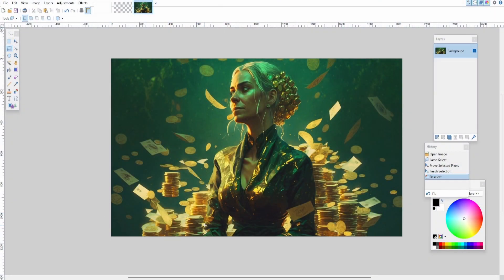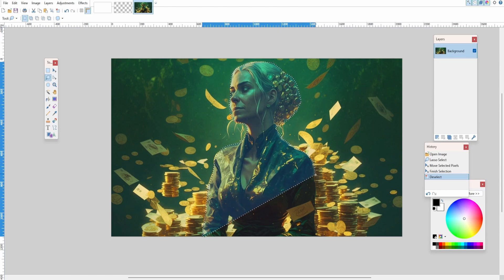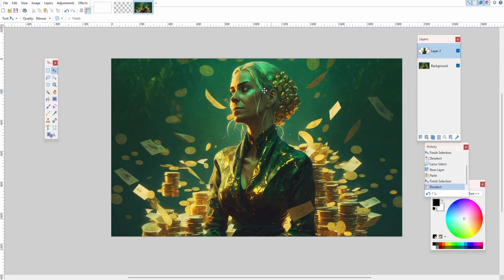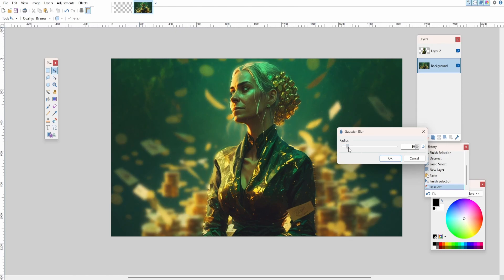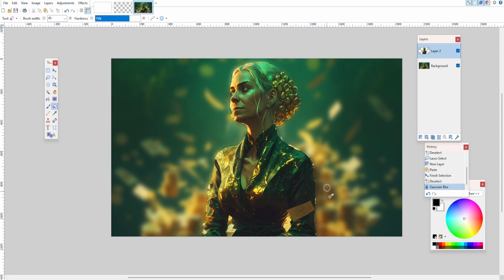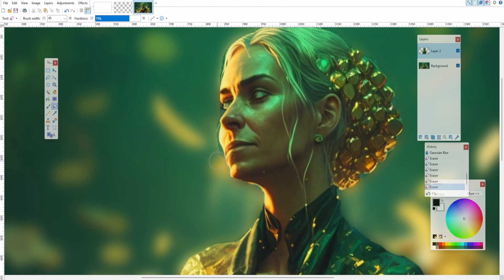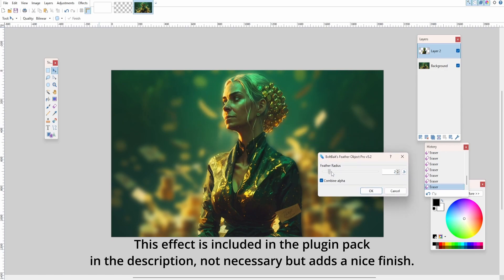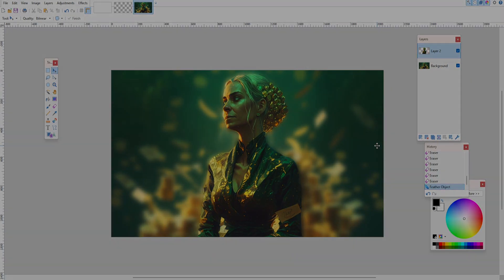How to blur background in Paint.net *FAST TUTORIAL*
how to make the background blurry in paint.net

BoltBait's Plugin Pack (ad link helps support me)

p.s. Thank you so much for supporting me!!